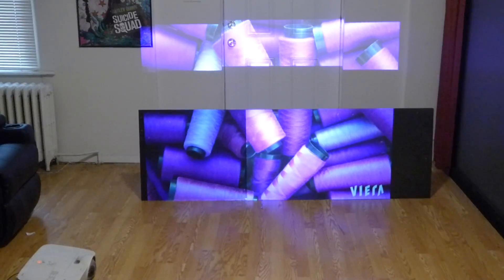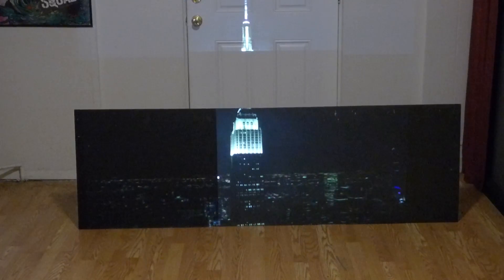WHY BLACK SCREEN PAINT LOOK DIRTY NEXT TO OUR OLED TV LIKE PROJECTION SCREENS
Please note our new limited edition future tech 4k nano black technology thin flat panel projection screens will launch on 07/11/17 only pre-orders will accepted during launch day. The new nano black technology screens will be available on the market for only 4 months. Only available in sizes of 100" 16:9